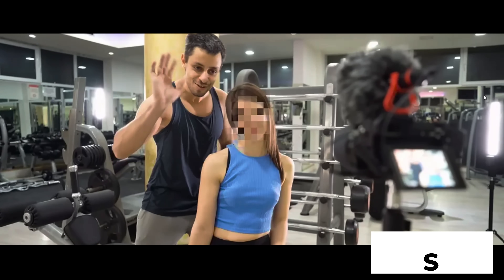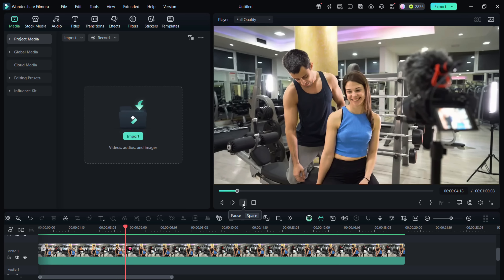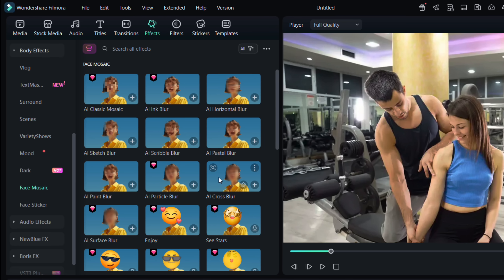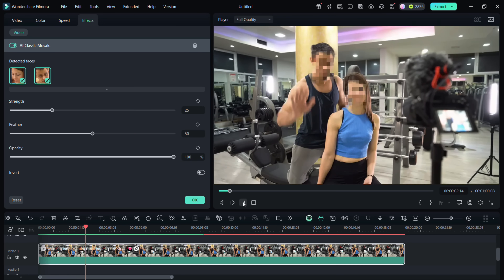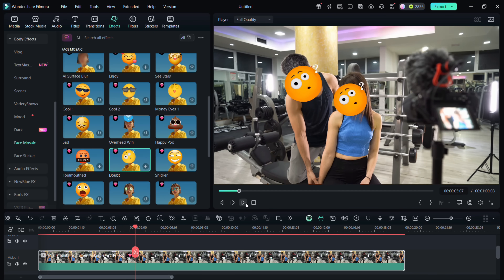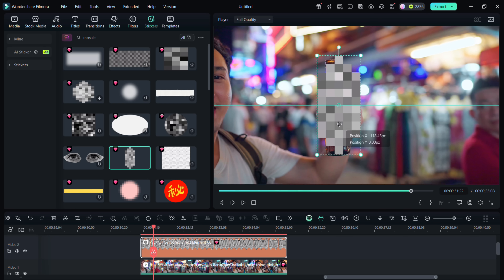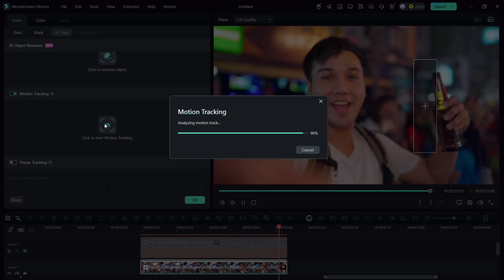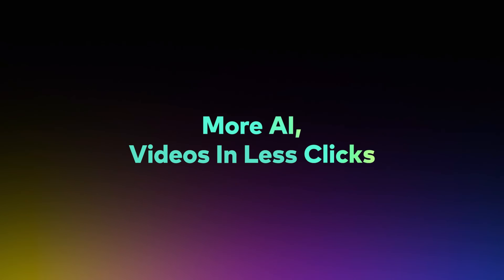How to Edit Cover-up with Face Mosaic & Sticker (Auto Tracking) in Filmora 14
How to use Face Mosaic feature to cover-up faces in your videos? Also, can you mask any sensitive object that you don't want to show? Today's video will help you!